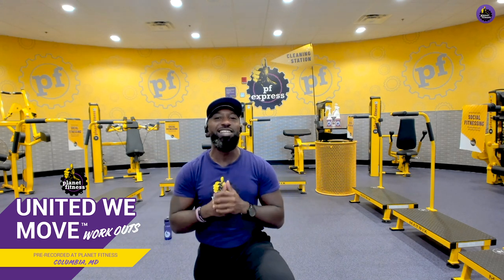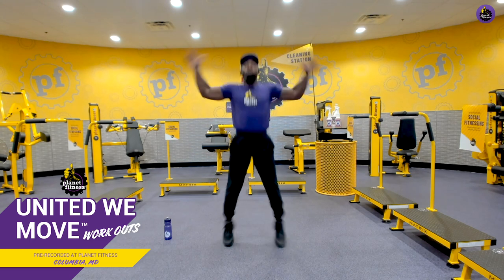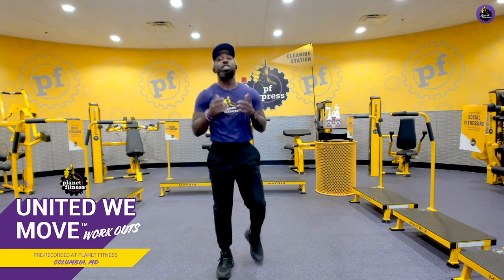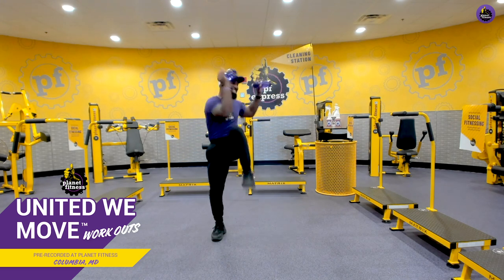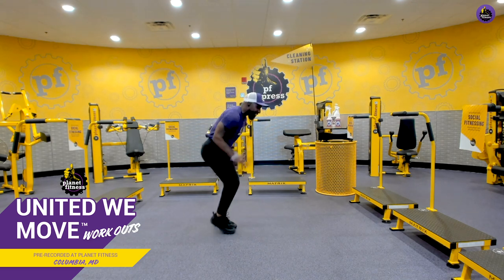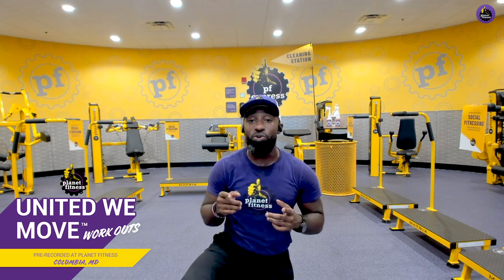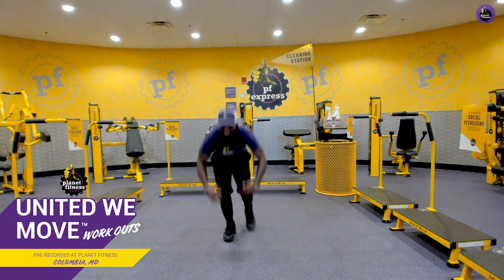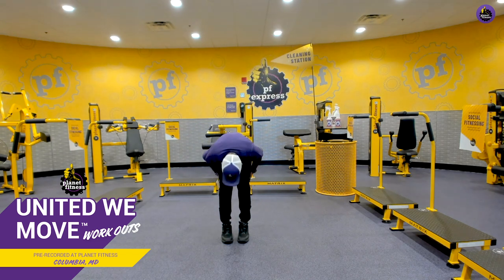Get a Full-Body & Cardio Workout with PF Trainer Teddy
PF Trainer Teddy is in the 30-Minute Circuit area ready to give you an amazing full-body workout! If you don’t know, the 30-Minute Circuit is a great way to get a full-body workout in...30 minutes. You can start wherever you like, but be sure to follow the order to get that full-body experience. This workout was designed for all fitness levels, so feel free to follow along or go at your own pace.

For this warmup, Teddy will take you through some exercises that will work your upper body, lower body, and your core. Once you’re ready to go, you’ll head into the workout circuit with exercises like high knees, skaters, and burpees. After that, Teddy will wrap up to finish the session.

If you’re looking for free workout videos, Planet Fitness has you covered Monday through Friday on Facebook Live, at 7pm ET. You can also check out our YouTube channel for all the United We Move content we have to offer. Also, download the Planet Fitness app for even more exercises you can do wherever you are.